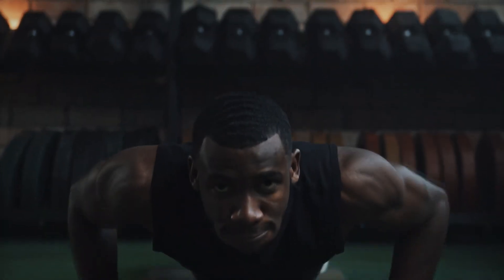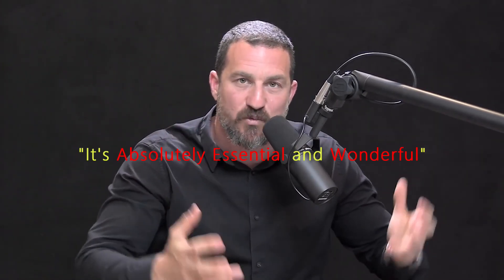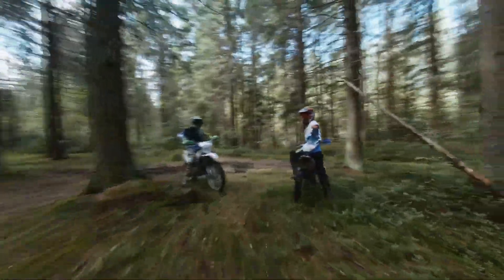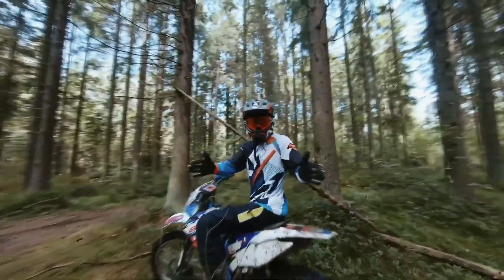Improve Your Eyesight and Vision in Just 2 Hours | Dr. Andrew Huberman Talks About Eyes and Vision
Dr. Andrew Huberman  is an American Neuroscientist and tenured associate professor in the Department of Neurobiology at the Stanford University of Medicine who has made contributions to the brain development, brain plasticity and neural regeneration and repair fields.

If you can't or don't want to give credits contact with Ghostrifter Official.

⛔ Remember that it is forbidden to register this music on any distribution platform (Spotify, iTunes, etc) or any copyright detection system.

Please read the FAQ section below before contacting us.